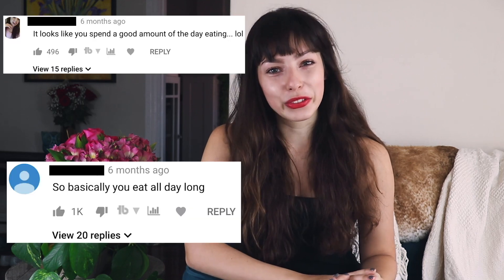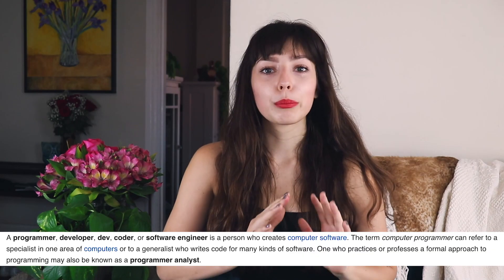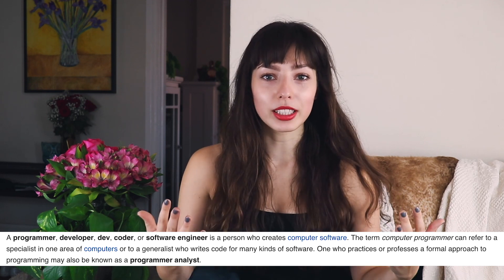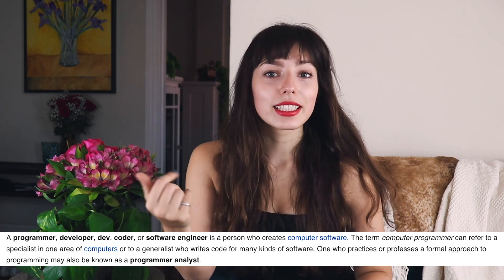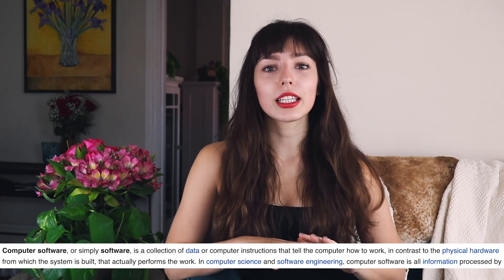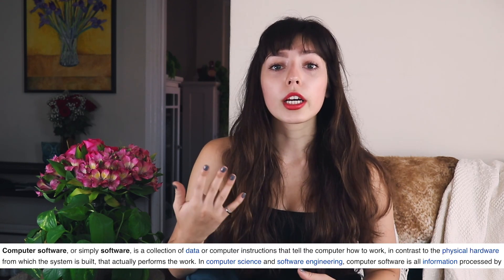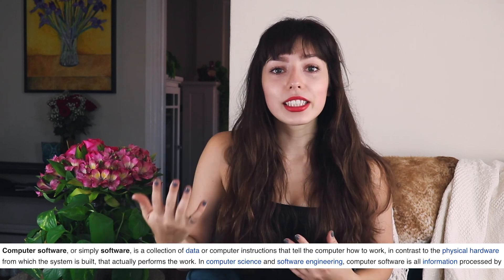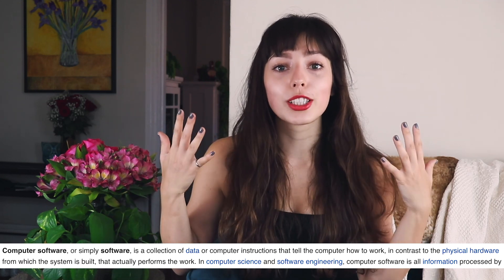What Do Computer Programmers Do On A Daily Basis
⭐ Kite is a free AI-powered coding assistant that will help you code faster and smarter. The Kite plugin integrates with all the top editors and IDEs to give you smart completions and documentation while you’re typing. I've been using Kite for 6 months and I love it!

I work as a software engineer and solve problems every day. What do programmers actually do? What can they be working on?

If you're looking for a job checkout Leap.ai to get $1000 bonus when you get hired on the platform!

1)Birocratic - Chillhop Essentials - Fall 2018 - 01 Belly Breathing
2)J'san x nymano - Chillhop Essentials - Fall 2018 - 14 autumn breeze
3)Idealism - Chillhop Essentials - Fall 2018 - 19 illusions

What do I do as a Software Engineer?
What Do I Do?
A Day in The Life - Software Engineer
What do programmers actually do?
Day in the Life: Software Engineer